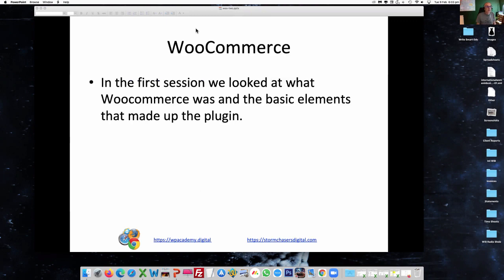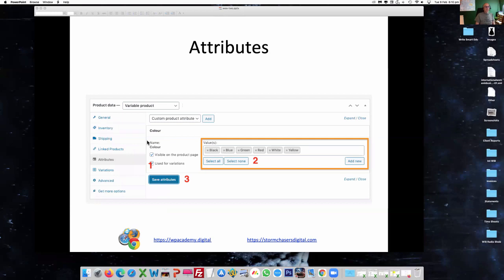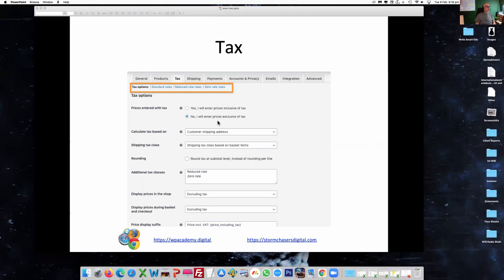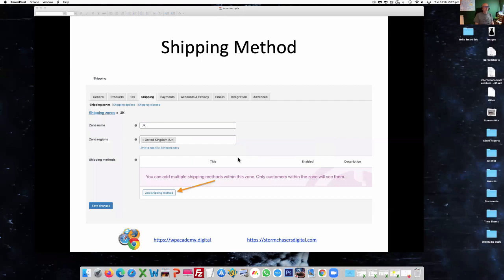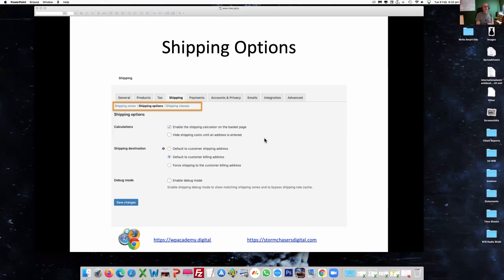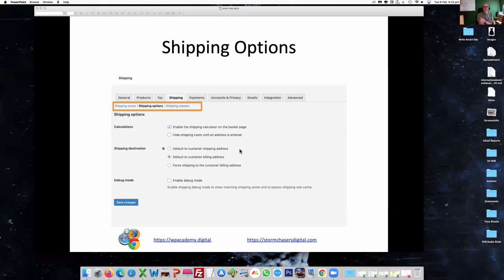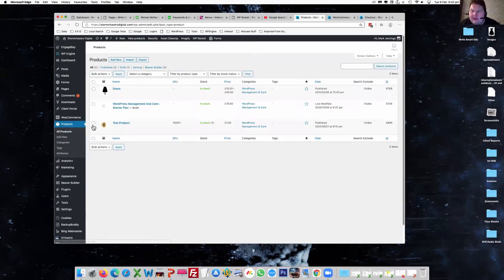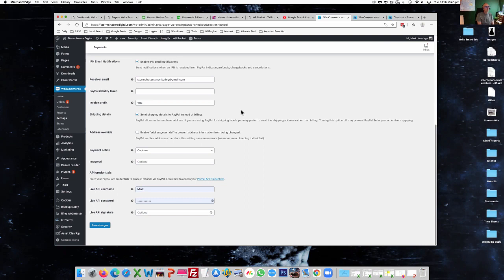Woo Two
Woo Two - what's it about?

In this event, we'll be covering Shipping, Variable Products, and Taxes in Woocommerce.

This is for you if you're considering taking your e-commerce store to the next level, by expanding your range.